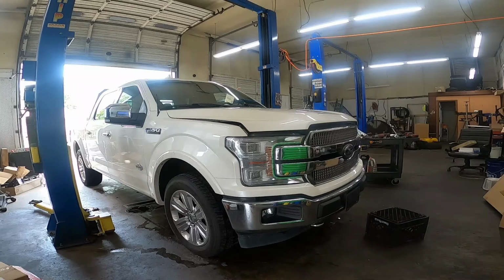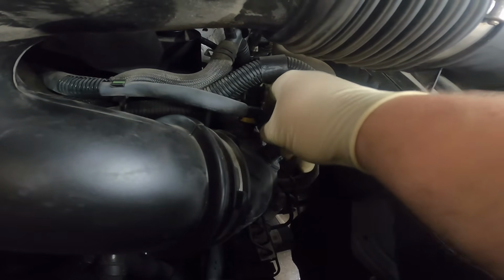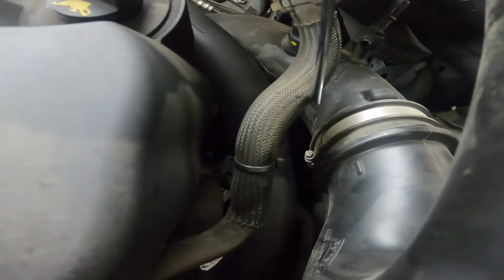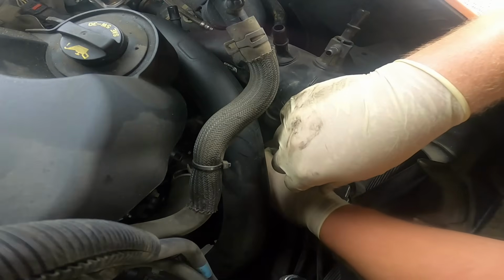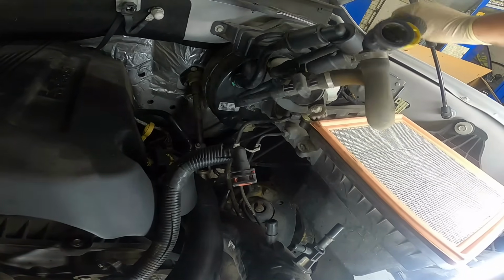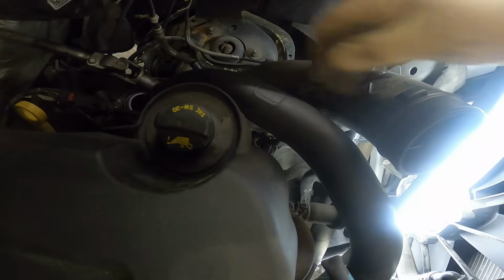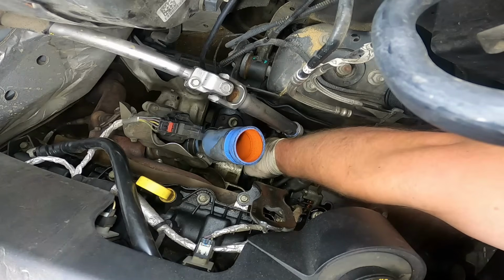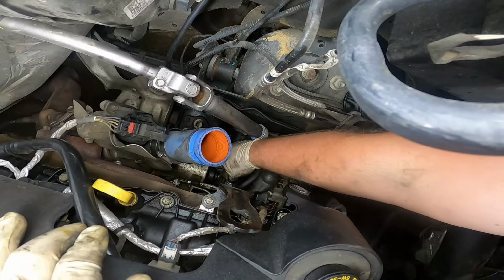Ford F150 Eco boost Oil Pressure Sensor Replacement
In this video i replace to oil pressor sensor on this 2018 Ford F150 Eco Boost 3.5 4x4.